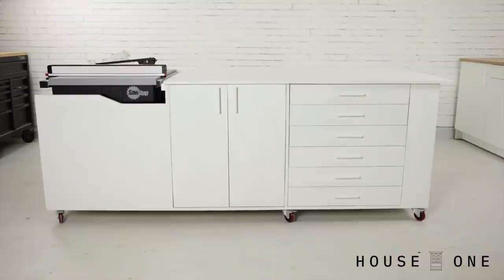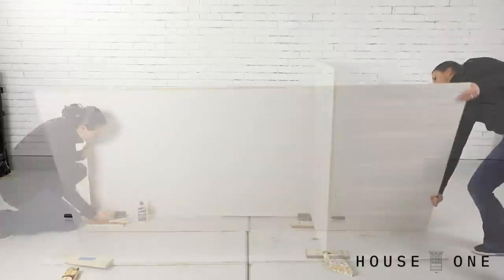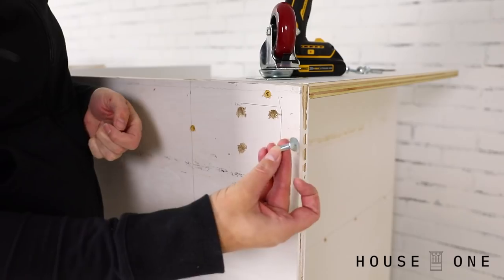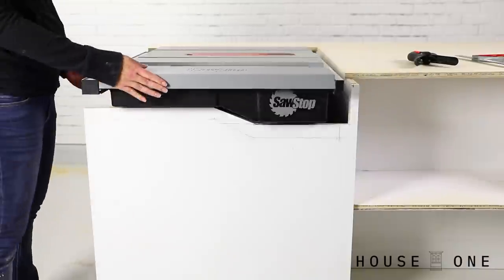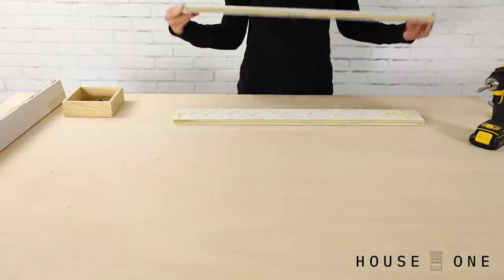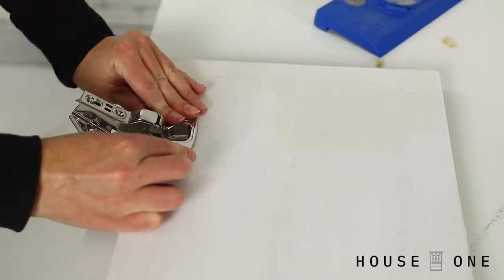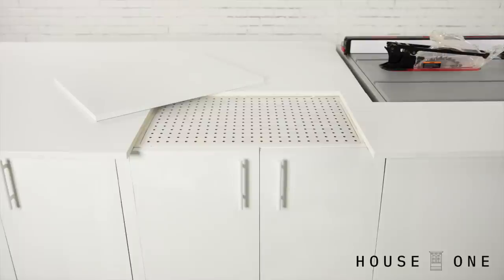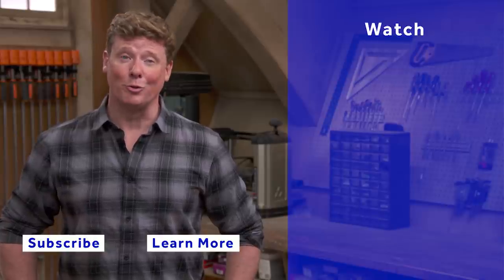Build the Ultimate Mobile Workbench | House One | This Old House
In part one of this series, House One Editor and DIY Expert Jenn Largesse demonstrates how to build the foundation to this multifaceted mobile workbench.

After recently upgrading my table saw, I figured it was time to create a brand new workspace for it, as well. In part one of this six-part series, I’ll demonstrate how to create the foundation for the ultimate mobile workbench. Later, in the videos to follow, I’ll show you some of the great additions you can make to complement its functionality.

At 4x8 feet, this larger work surface will make a great out-feed table. The design requires a whopping five sheets of plywood to create the top, bottom, sides, and inside dividers.

For a cut list and steps go to the This Old House

Cost: About $450 (Cost does not include primer and paint, but includes enough plywood and door pulls for drawers).

Tools:
Tape measure
Speed square
Circular saw
Table saw (optional)
3 -inch hole saw attachment for drill
Corner clamps
Hand clamps
Pocket hole jig and bit
Paint brush
Paint roller

(12) European hinges
(6) Door handles
Wood glue
2-inch wood screws
1 ¼-inch pocket hole screws